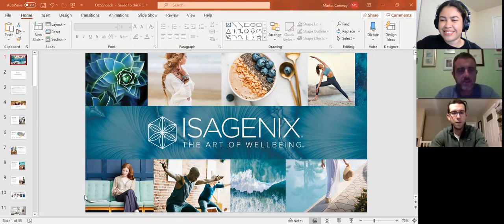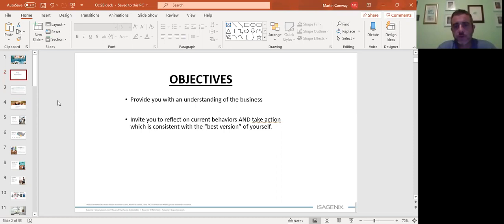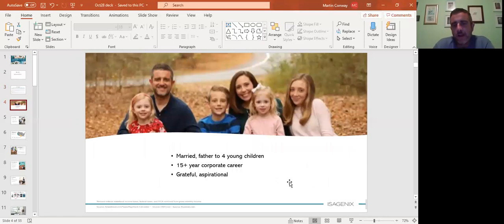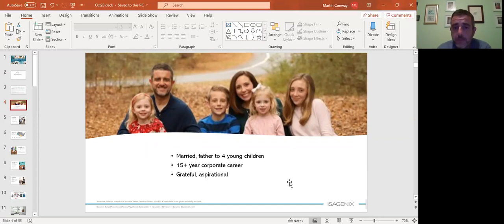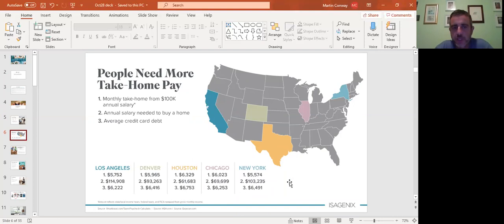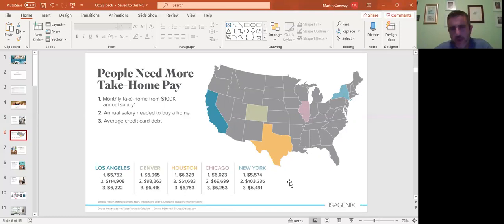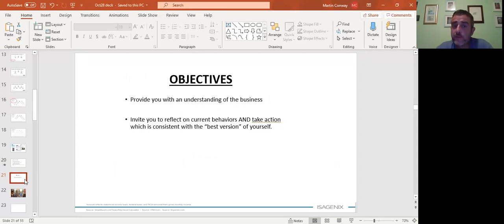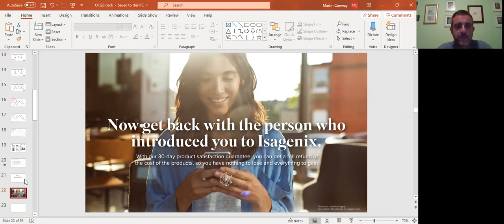Business of the 21st Century with Martin Conway